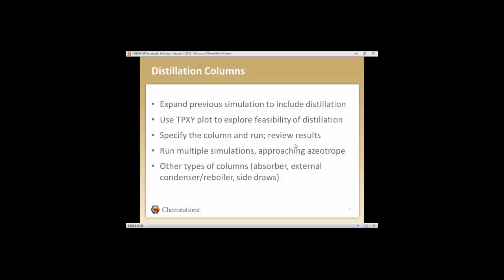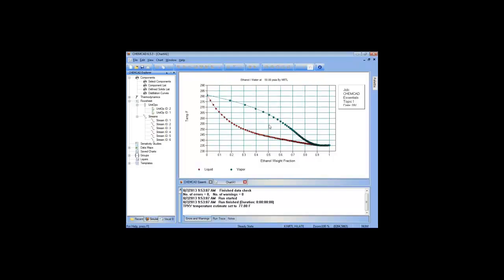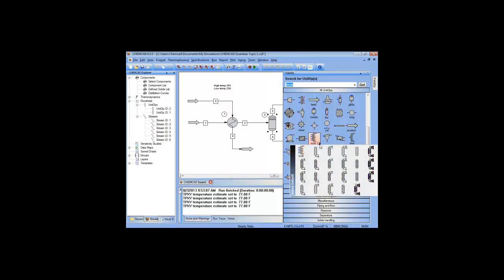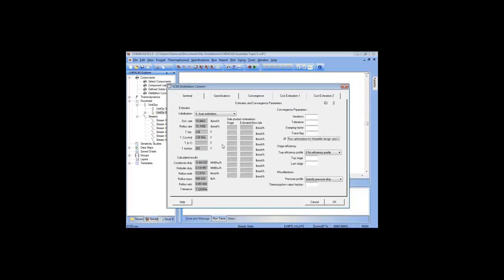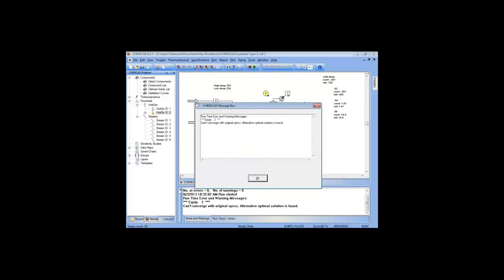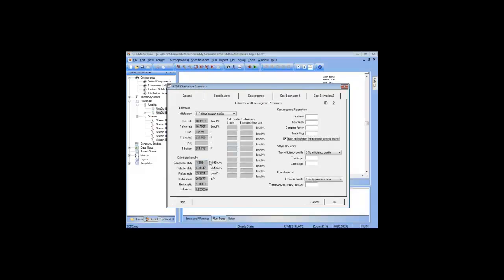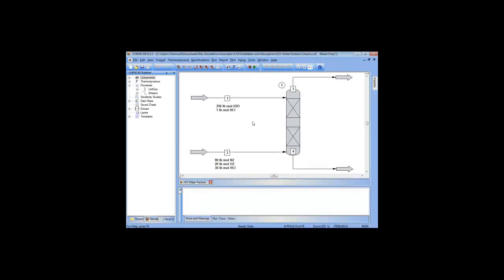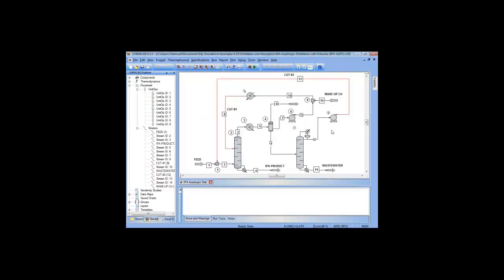CHEMCAD Essentials Part 2 - Distillation Columns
This is the second segment of the CHEMCAD Essentials webinar. Stuart Schwab, Business Development Manager at Chemstations, demonstrates the use of distillation columns in CHEMCAD, including TPXY plots to explore feasibility of distillation; steps to specify and run a column and review results; the use of multiple simulations to approach an azeotrope; and columns that include absorbers, side draws, and other equipment.